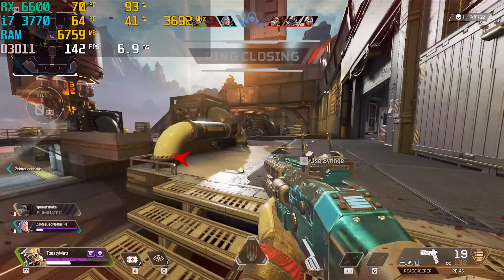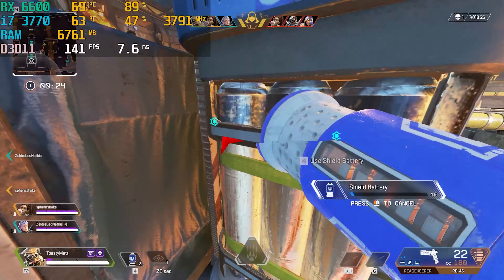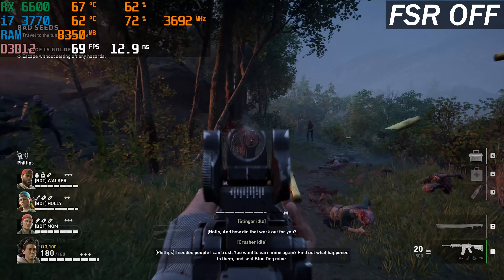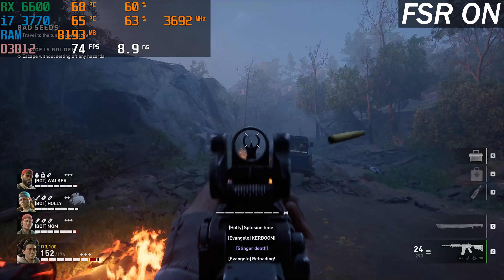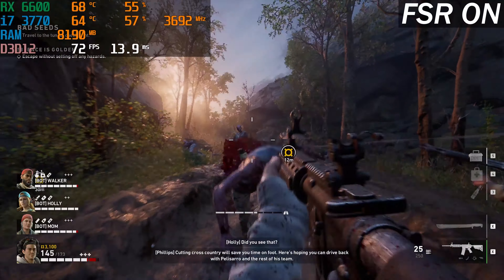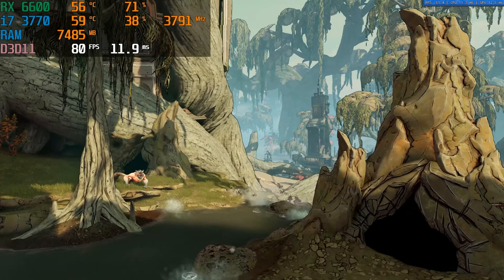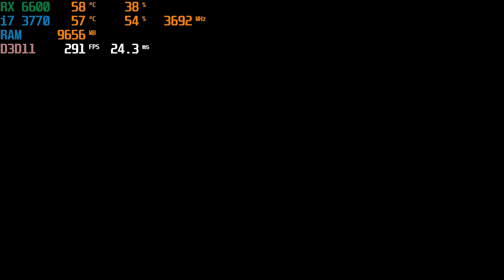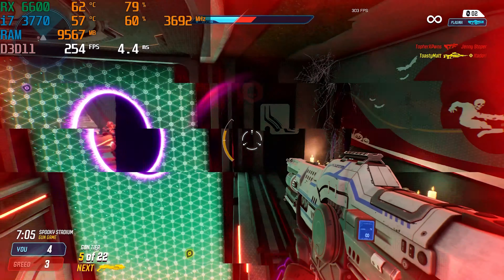RX 6600 + Intel i7 3770 | Medium/High 1080P | Test in 4 Games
Gaming PC with RX 6600 + Intel i7 3770 tested in 4 Games with Medium/High Settings at 1080p. Games tested are Back 4 Blood, Apex Legends, Splitgate, and Borderlands 3. This PC and Benchmarks are to be featured in a video on our main channel Toasty Bros.